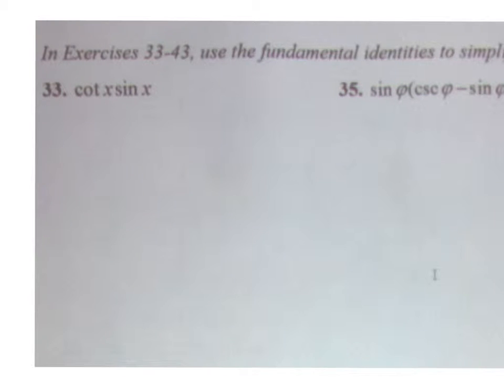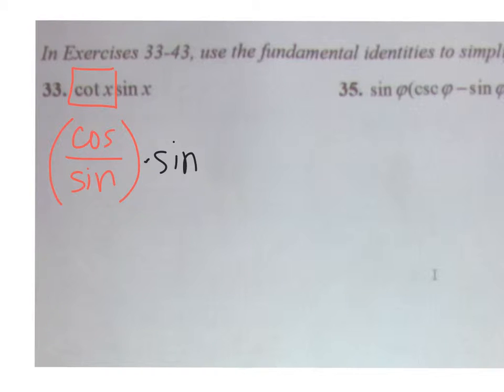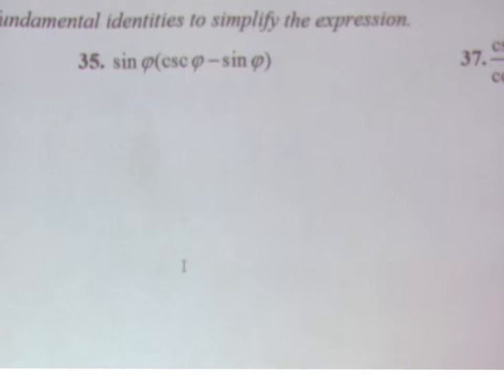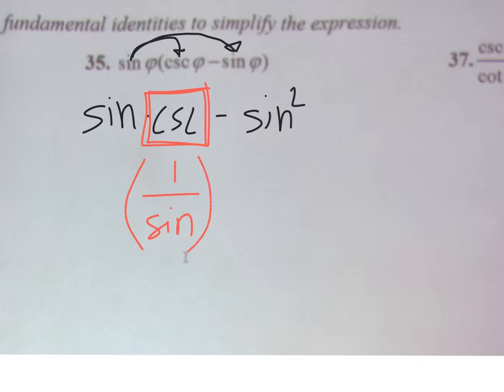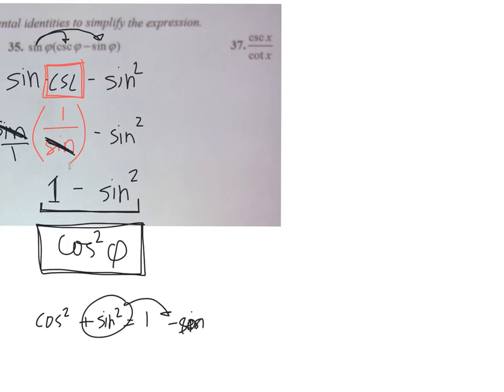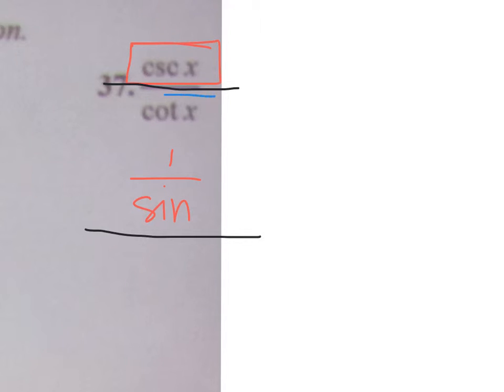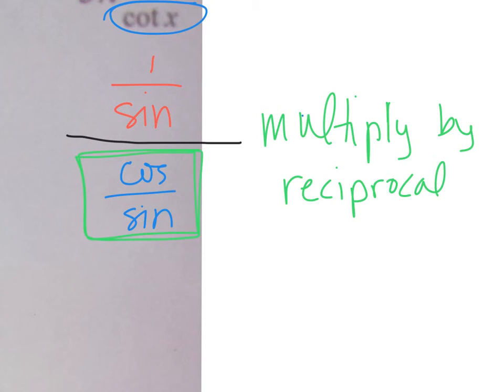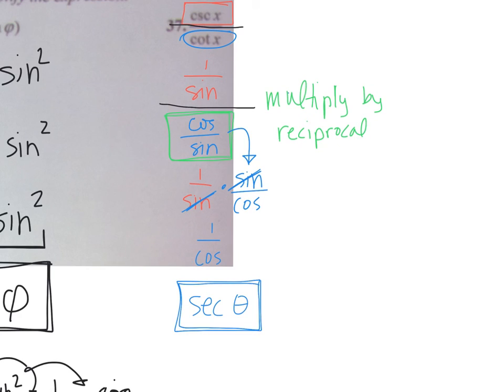Simplify trig with identities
We use lots of algebra and number properties when simplifying trig identities.